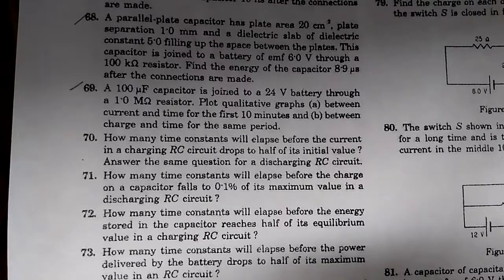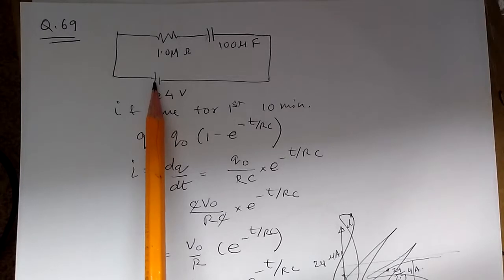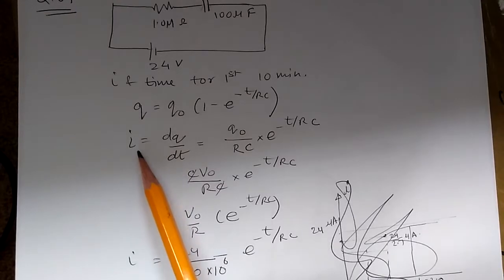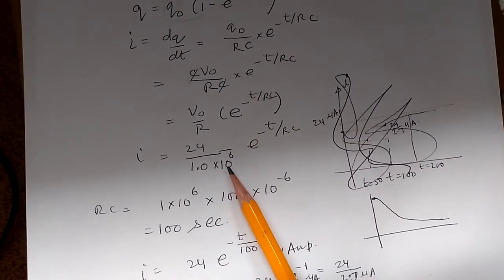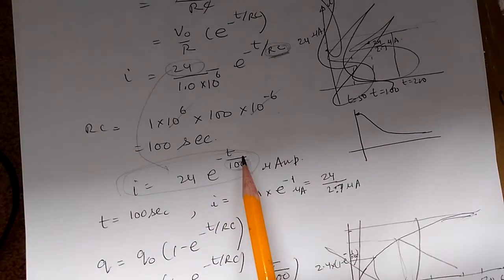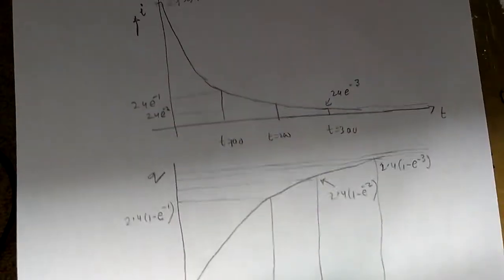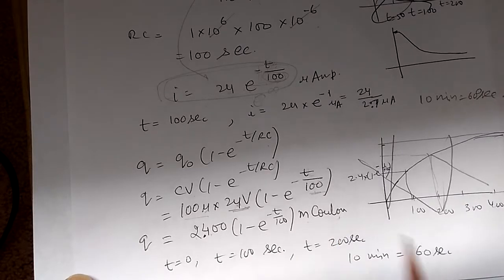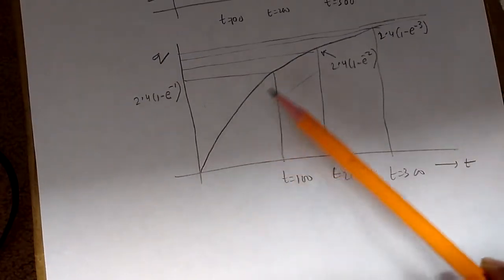HC Verma Chapter 32 Question 69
Question 69: A 100 μF capacitor is joined to a 24 V battery through a 1.0 MΩ resistor. Plot qualitative graphs (a) between current and time for the first 10 minutes and (b) between charge and time for the same period.